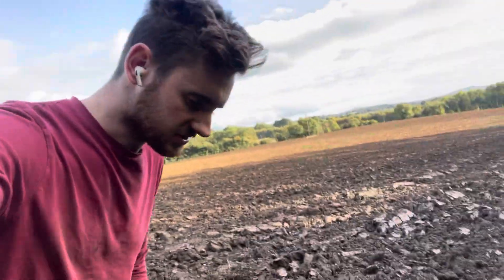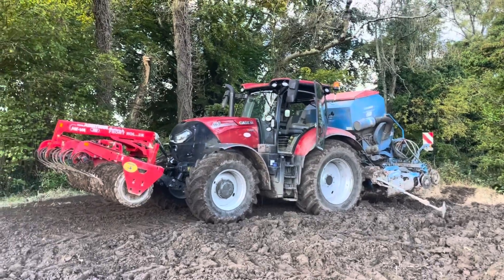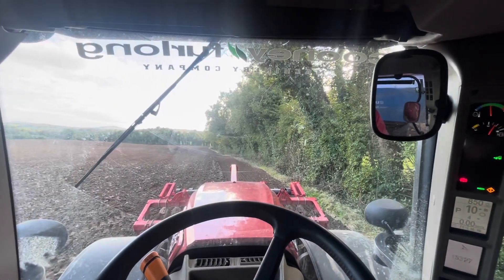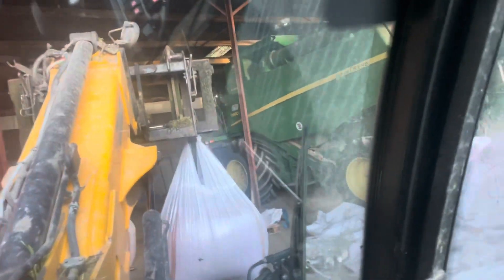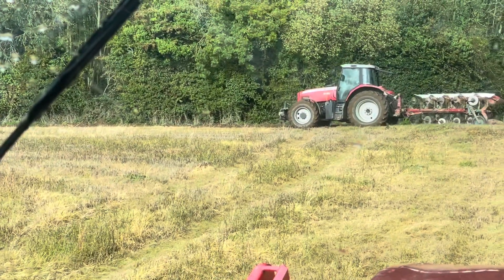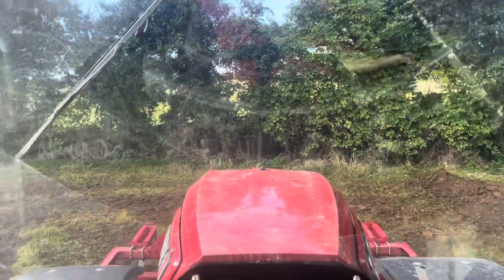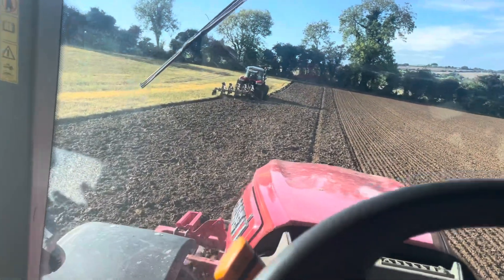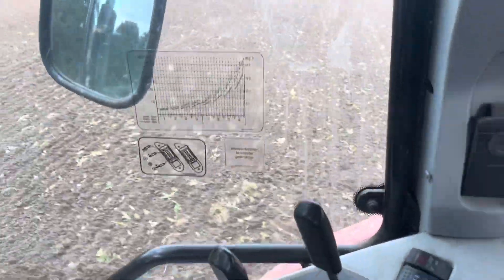First Day back to YouTube 1/2 way thought planting season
Winter planting 2022 is well under way, I’ve been away for some time due to health, family and other commitments. But hopefully I’m back this time !!

I’m sowing today with a 222 case puma 165 and my lemken one pass. Putting in some winter barley